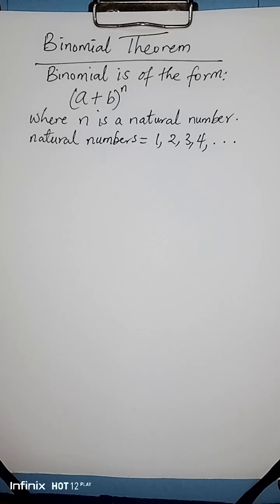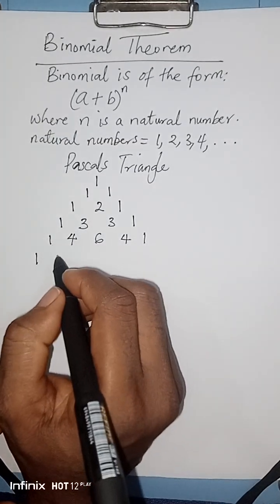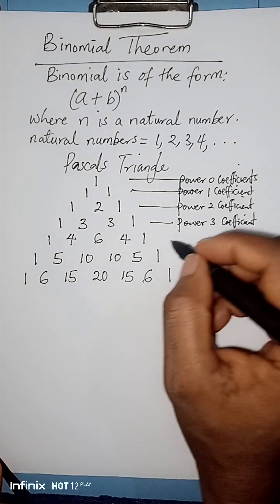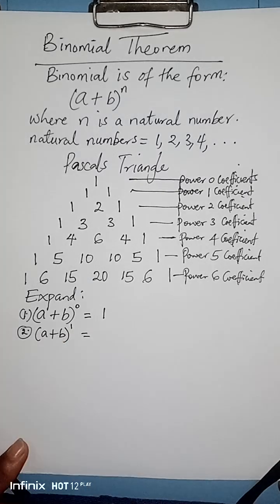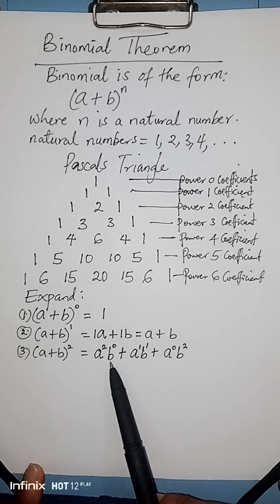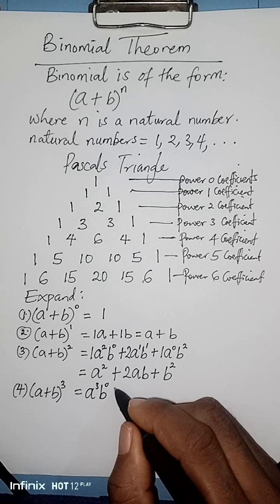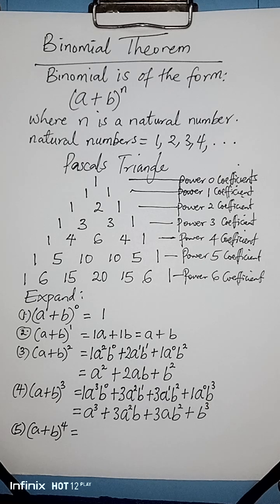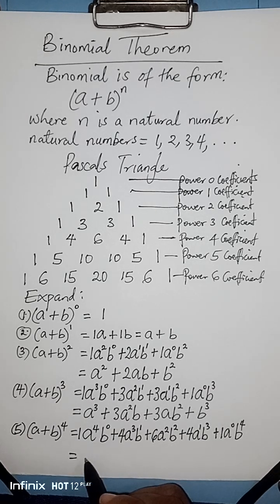Can't solve this? Learn the Trick of Binomial Theorem and Pascal Triangle to Boost Your Score.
You will learn how to solve Binomial Equations and the trick of pascal Triangle
Understand the simple techniques and solve math like a pro.